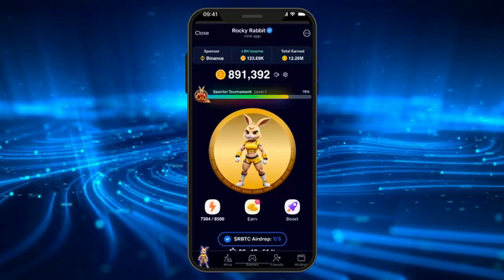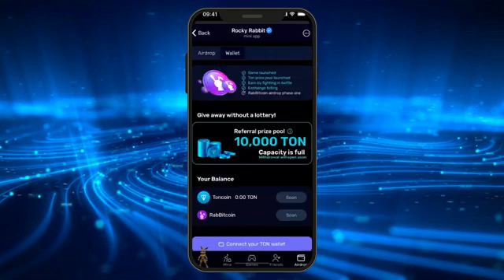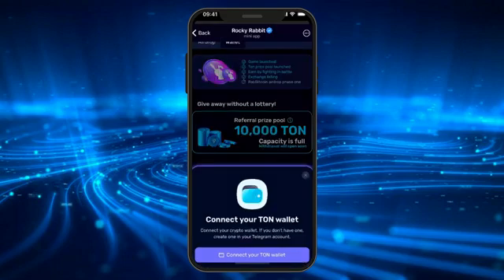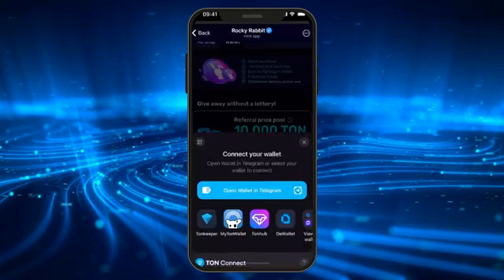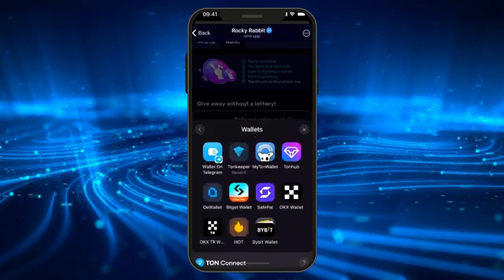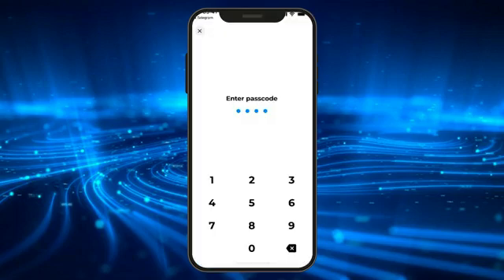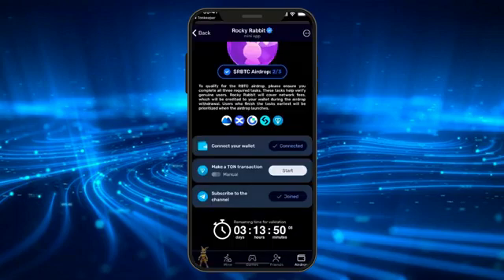How to Connect Rocky Rabbit to Ton Wallet BEST METHOD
This video provides a comprehensive guide on how to connect your Rocky Rabbit (assuming this refers to a specific game, dApp, or platform related to the TON blockchain) to your Ton wallet.  This connection allows for seamless interaction with the TON ecosystem, enabling transactions, managing your assets, and participating in various activities. We'll cover the connection process step-by-step, discuss essential security measures, explain the benefits of linking your wallet, and address frequently asked questions.  It's crucial to understand that the specific connection method depends on how Rocky Rabbit integrates with TON.  We'll cover common scenarios.

Before connecting, ensure your Ton wallet is properly set up and funded.  If you haven't already, download the official Tonkeeper app or other reputable TON wallet and create a wallet following the provided instructions.  Securely store your seed phrase or private keys, as they are essential for accessing your funds.  We'll reiterate the importance of wallet security and highlight best practices for protecting your digital assets.

The connection process between Rocky Rabbit and your Ton wallet will vary depending on how the platform has implemented the integration.  Here are some common scenarios:

*   **Direct Wallet Connection (e.g., TON Connect):**  If Rocky Rabbit uses a connection standard like TON Connect, the process will likely involve scanning a QR code displayed on the Rocky Rabbit website or within the game/dApp.  You'll then use your Ton wallet app to scan the QR code and authorize the connection.  We'll demonstrate this process step-by-step.

*   **Wallet Address Input:**  Some platforms might require you to manually input your Ton wallet address.  You'll copy your wallet address from your Ton wallet app and paste it into the designated field on the Rocky Rabbit platform.  We'll show you where to find your wallet address in Tonkeeper and emphasize the importance of accuracy when copying and pasting.

*   **Browser Extension Connection:**  If you're using a browser extension for your Ton wallet, Rocky Rabbit might allow you to connect directly through the extension.  This usually involves clicking a "Connect Wallet" button on the Rocky Rabbit website and selecting your Ton wallet extension from the list of available wallets.

Security is *absolutely paramount*.  Connecting your wallet involves granting permissions, and it's crucial to understand the implications.  We'll emphasize the importance of using *only official* versions of both your Ton wallet app and the Rocky Rabbit platform.  Be extremely cautious about phishing websites or fake apps.  Never share your seed phrase or private keys with anyone.  We'll reiterate online security best practices, including strong passwords, two-factor authentication, and skepticism towards suspicious links.

Connecting your Ton wallet to Rocky Rabbit can unlock several benefits, such as streamlined transactions, easy management of your TON-based assets within the game or platform, and access to exclusive features or rewards.  We'll explore the specific advantages of connecting your wallet to Rocky Rabbit.

Troubleshooting is also important.  We'll cover common connection issues, such as errors, incorrect addresses, or authorization problems.  We'll offer troubleshooting advice and explain where to find support for both your Ton wallet and Rocky Rabbit.

Finally, we'll address frequently asked questions.  Can I connect multiple wallets?  What if I need to disconnect a wallet?  We'll provide answers to these and other common queries.

By following the guidance in this video and prioritizing security, you can effectively and safely connect your Ton wallet to Rocky Rabbit and enjoy its features.